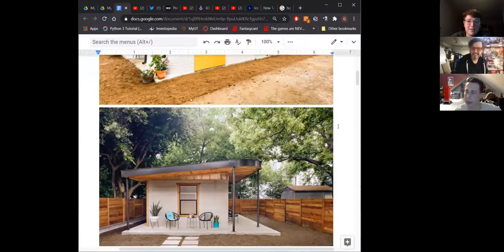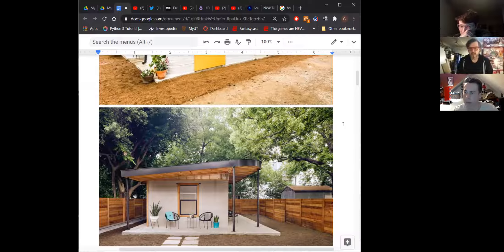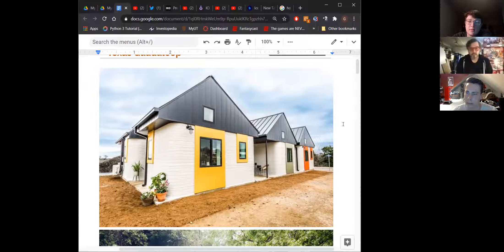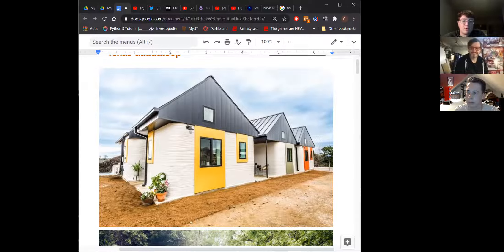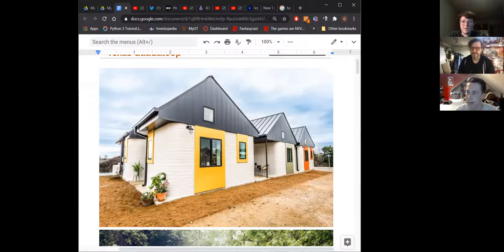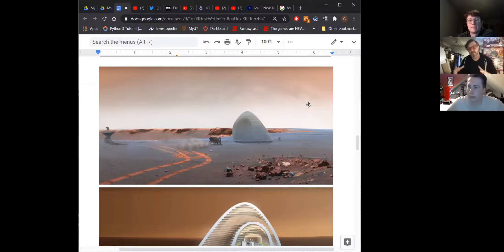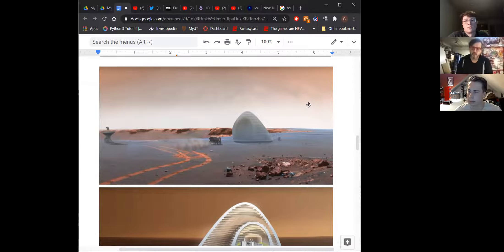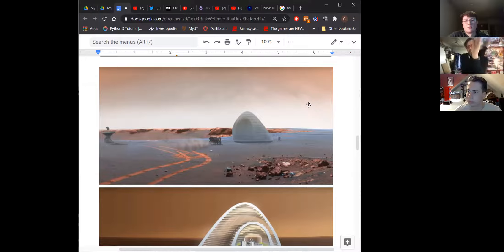Episode 2 - Michael McDaniel, Award Winning Designer and Space Enthusiast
In our second episode, we had a chat with Michael McDaniel. Michael is an award winning designer, team builder, and a top level problem solver.  Michael currently works as head of design for ICON, an Austin-based technology company using 3D printing robotics, software and advanced materials to advance humanity. ICON recently received funding from NASA to develop a space-based construction system to support future exploration of the Moon.